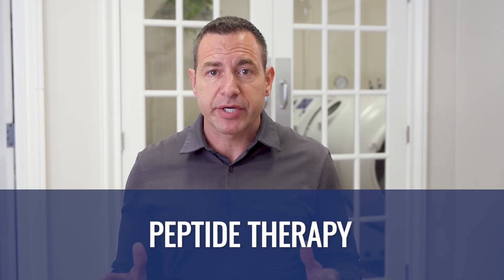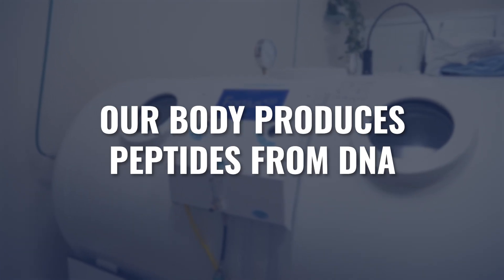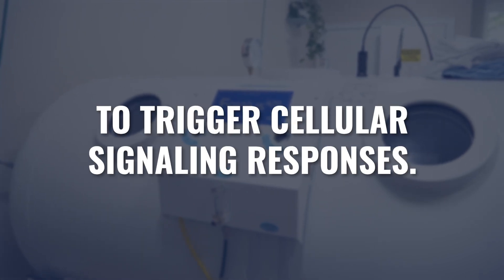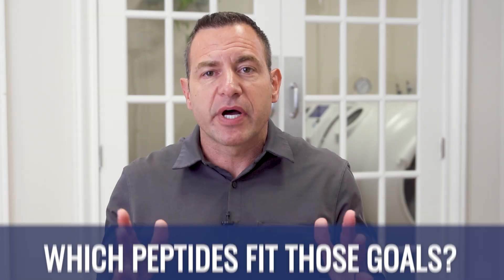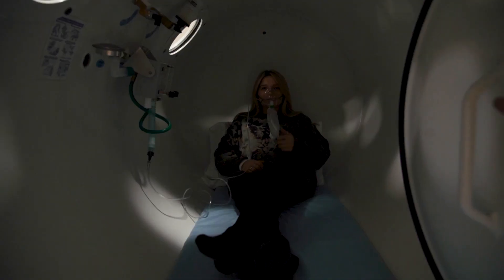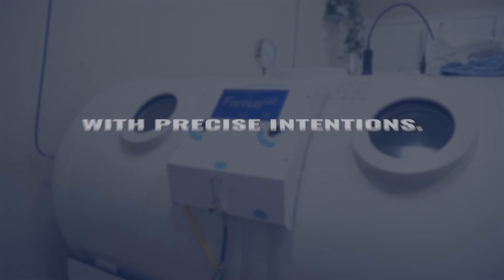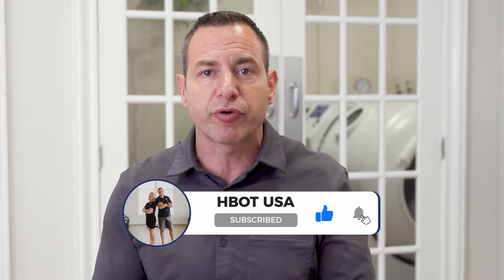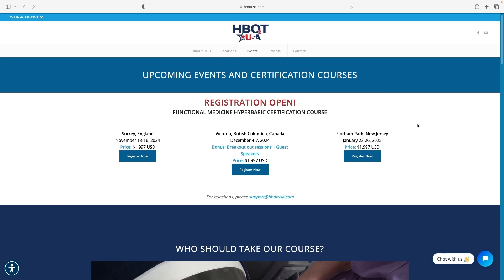Can You Combine Peptide Therapy With HBOT For Better Results?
What are peptides and can they be used synergistically with Hyperbaric Oxygen Therapy (HBOT)?

There's a lot of interest in combining different therapies to maximize healing and recovery benefits. This leaves many practitioners and patients wondering which combinations actually work well together.

In this video we explore the science behind peptides and how these two powerful healing modalities can work together.

We'll discuss how peptides provide very specific cellular instructions while the hyperbaric chamber offers broad, systemic healing benefits. This creates a powerful synergy where HBOT provides the foundational support your body needs while peptides deliver targeted instructions to optimize specific healing pathways.

My hope is that this video is the catalyst for digging deeper into peptides and HBOT.

Whether you're a practitioner looking to enhance patient outcomes or someone exploring advanced healing protocols, this video will be a great introduction for combining these two amazing therapies.

RESOURCES

CHAPTERS:
0:00 HBOT & Peptides
0:11 What are peptides?
2:29 Synergies Between Peptides and HBOT
3:44 HBOT Mechanisms of Action
4:39 Differences
5:42 Combining Therapies